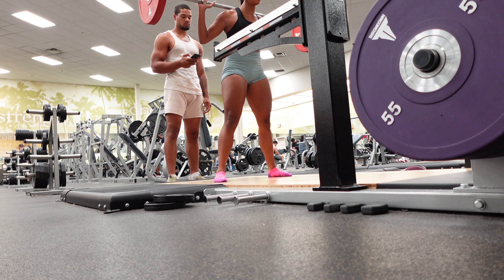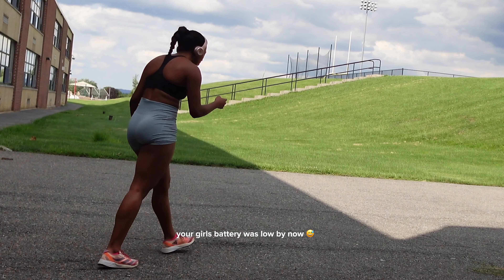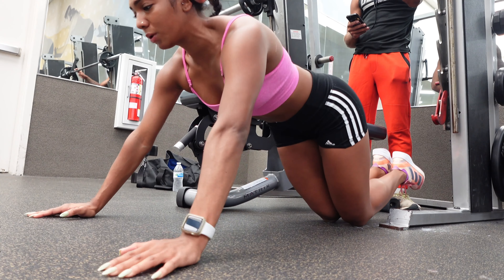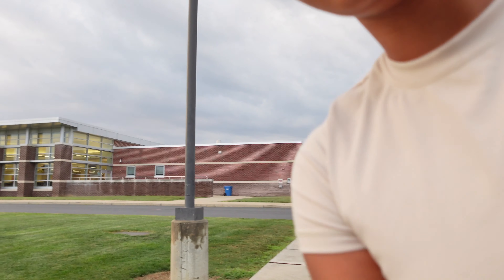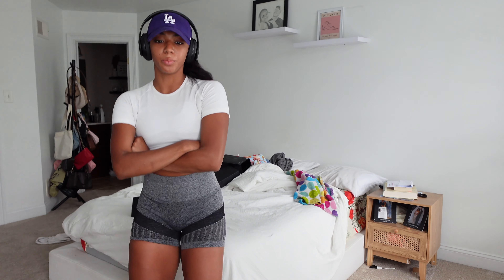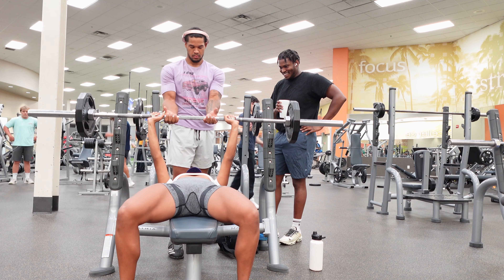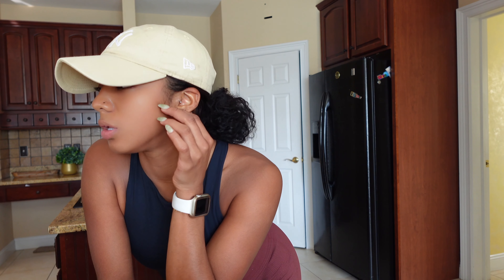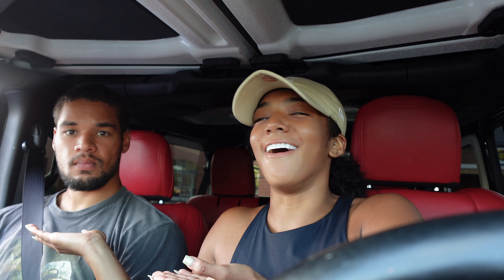FULL WEEK OF WORKOUTS| weightlifting 🏋🏽‍♀️, conditioning workouts, track workout, running!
This weeks video we're diving a little deeper into my fitness life. But first and foremost I want to say I am not a professional and I am only showing you MY workouts. I hope you all enjoy because I sure didn't lol JK. Love ya 💜